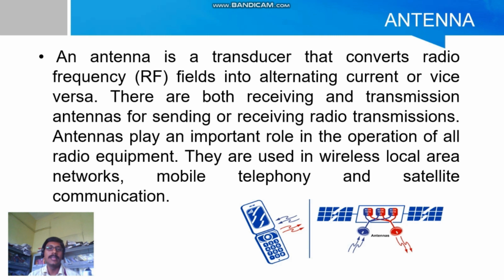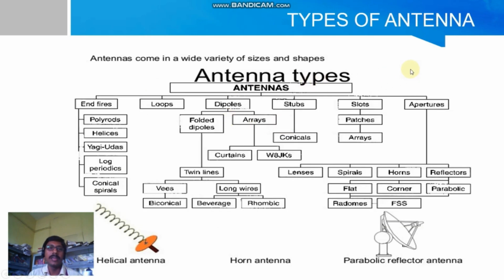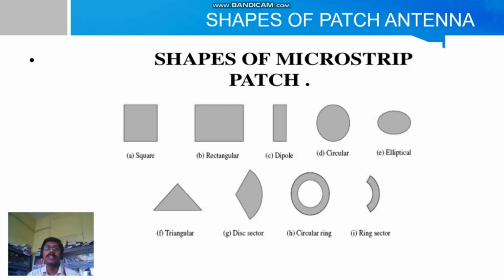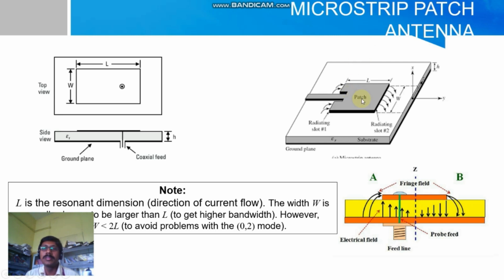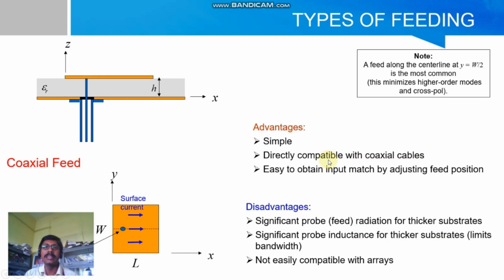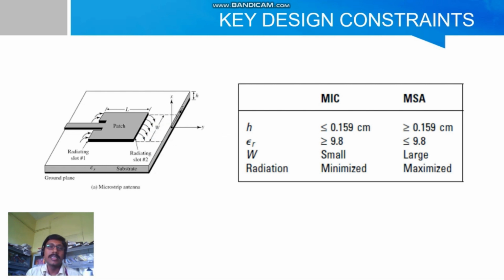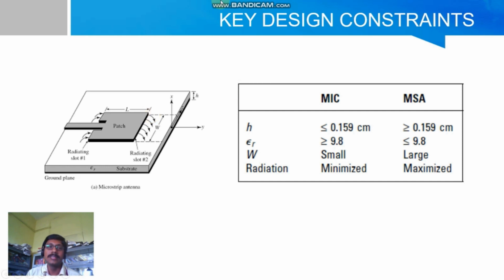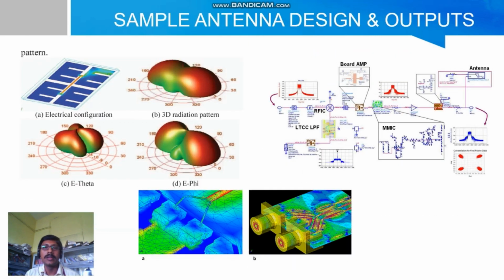Basic of Microstrip Antenna Theory to Design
Basic to antenna design